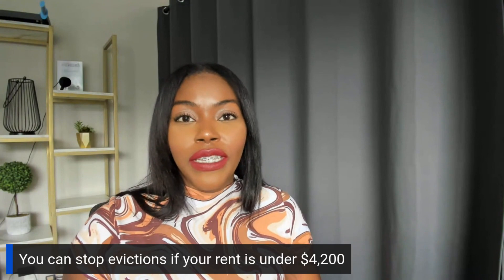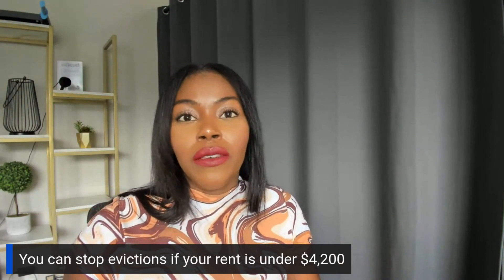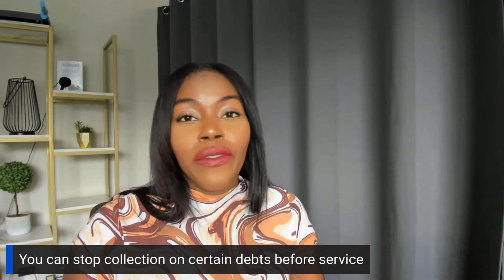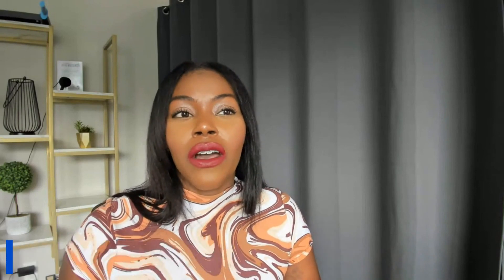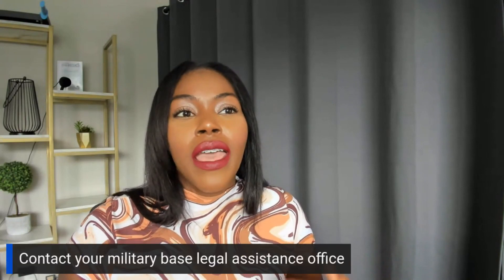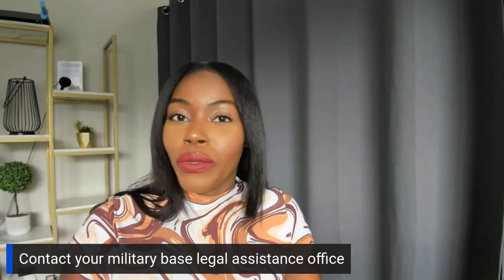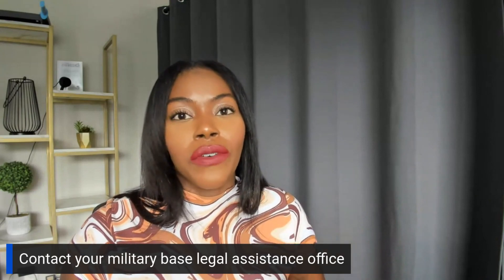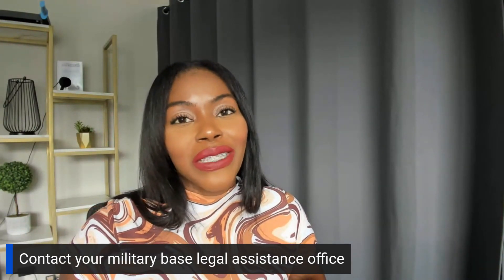Special Rights and Help For Service Members | Credit 101 Ep. 73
Try the Credit 101 course with a 7-day $1 trial! Get 40+ downloads (dispute letters, worksheets, guides, checklists) and 200+ videos.

- Explore special rights and valuable assistance available for service members. Learn about unique financial benefits, resources, and strategies tailored to those who have served. Tune in for essential information to help service members navigate their financial journey with confidence and support.